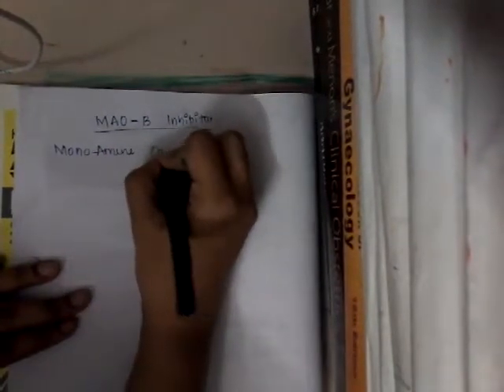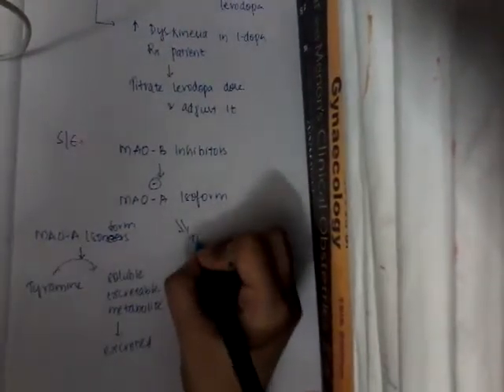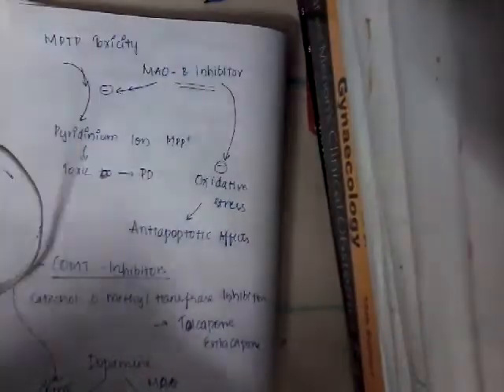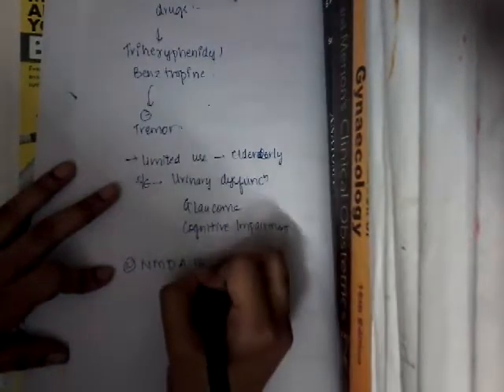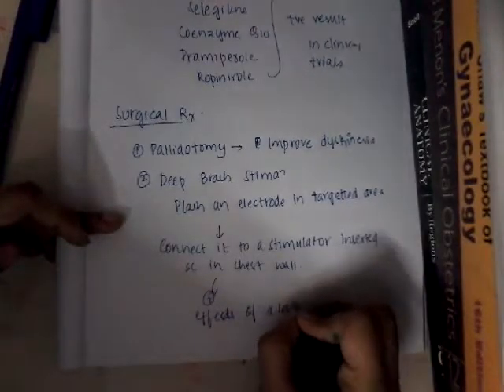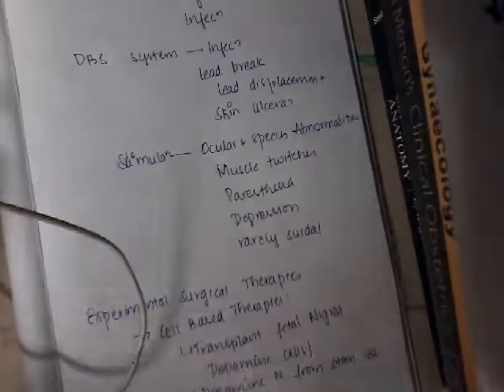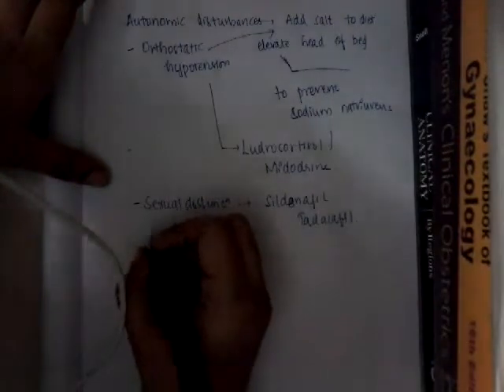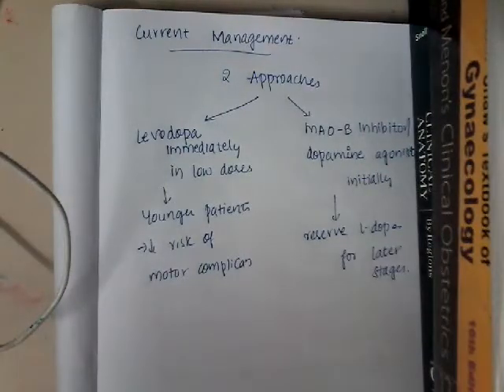Parkinson's disease treatment part 2 || cns